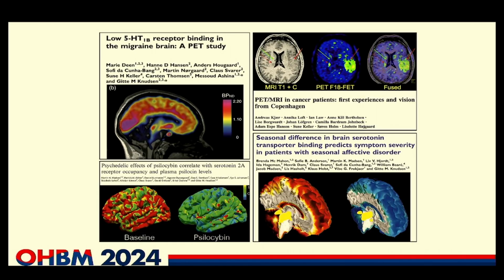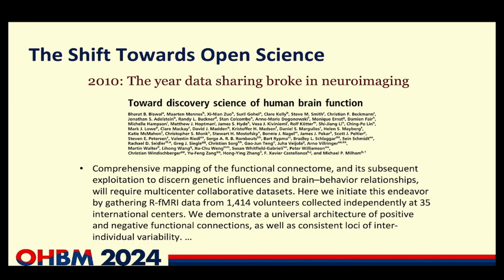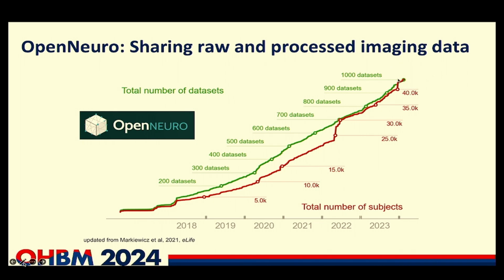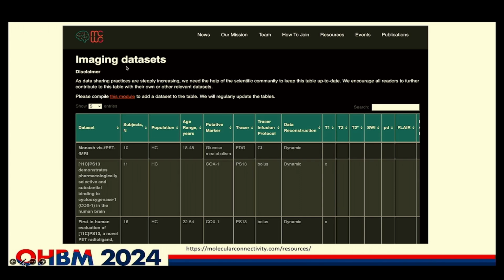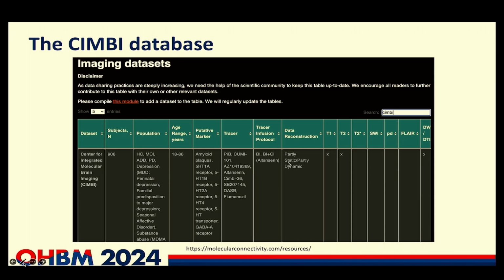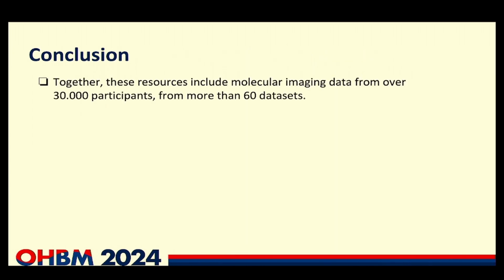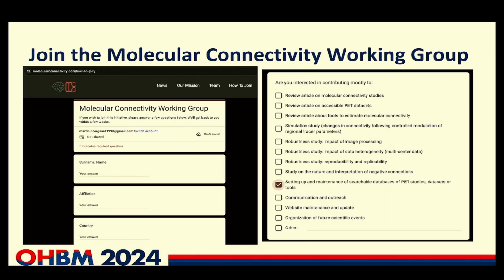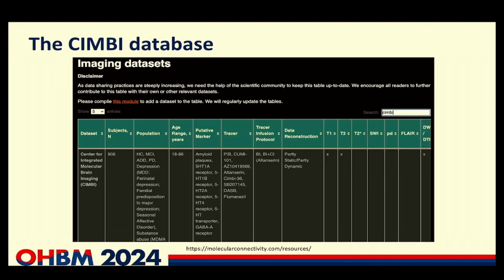OHBM 2024 | Educational Course | Molecular Imaging | Part 3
Session: Molecular Imaging: a Hands-on Tutorial based on Open Access Datasets

Part 3
Title:  Open access databases in molecular imaging (or how to access more than 30.000 PET scans!).
Speaker: Martin Nørgaard
Abstract: Notwithstanding an increasing interest in integrating molecular information into brain mapping studies, the literature based on molecular imaging remains relatively limited. One reason is a relative scarcity of available molecular imaging data. Ionizing radiation and high costs limit its applicability, especially, in healthy subjects. At present, however, a growing adherence to open science practices is making more and more molecular imaging data available to the broader neuroscientific community. In the first part of the talk, I will give an overview of openly or easily accessible molecular imaging datasets. I will explain how to find and access more than 60 datasets including brain molecular imaging data (either cross-sectional, longitudinal or multimodal) of more than 30,000 subjects. Data are available for a broad range of biological targets (metabolism, neurotransmission, pathology), in healthy subjects of all ages and patients with 20 different clinical conditions. Most datasets are multimodal with 85% of datasets also including magnetic resonance (MR) data in the same subjects. In the second part of the talk, I will give practical examples on how to access these datasets, how to practically deal with different data formats (dicom, ecat, nifti), data acquisition types (static, dynamic) and level of processing of the data (raw, pre-processed, quantified). At the end of the talk, the attendees will have obtained essential knowledge on how to identify, access, download and correctly manage molecular imaging data from the major available datasets.